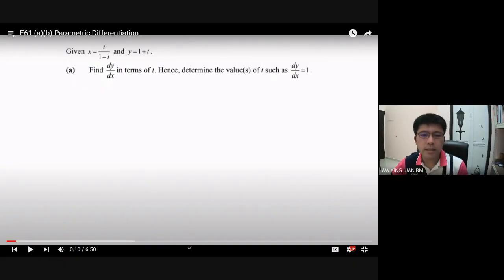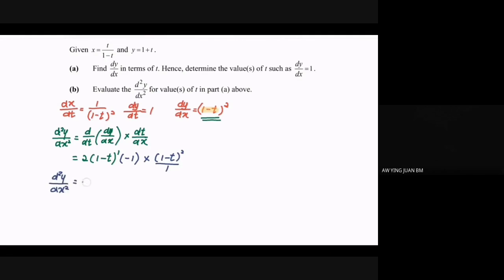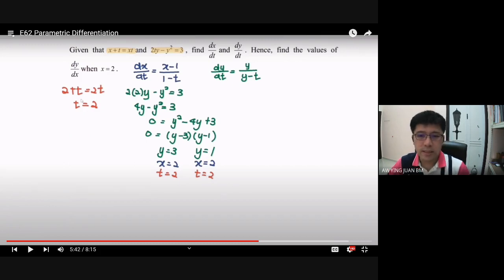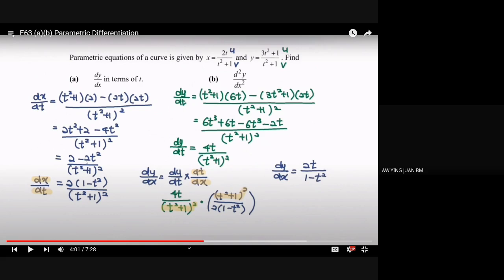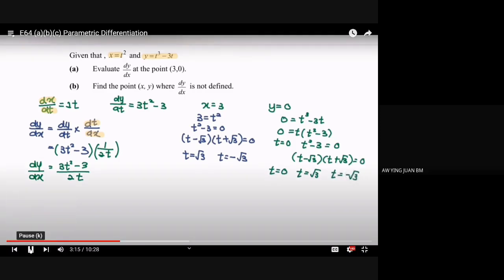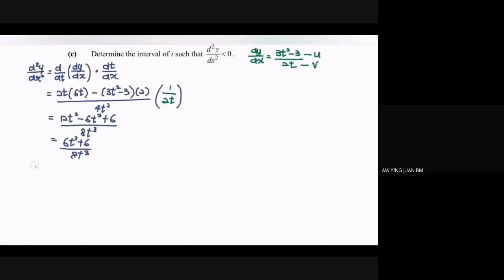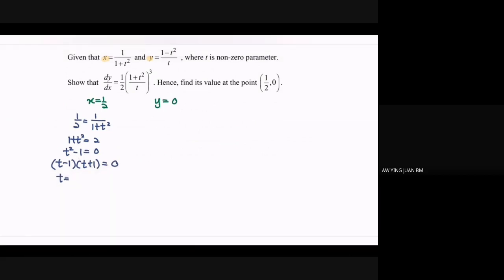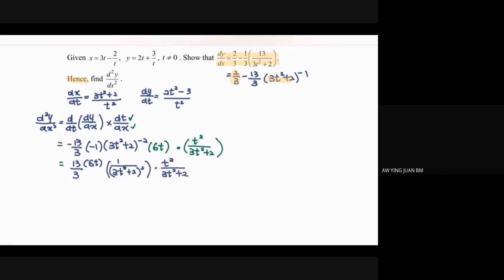Lesson 39 T9 5 Parametric Differentiation SM015